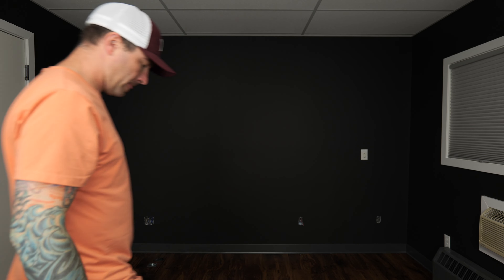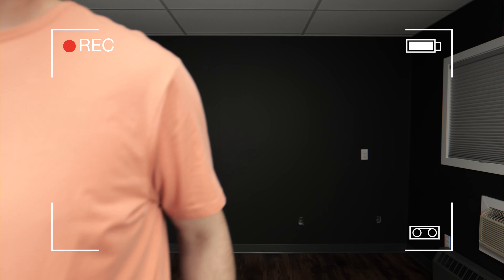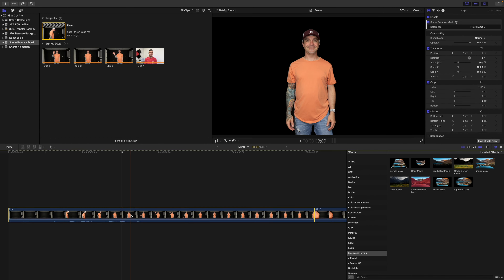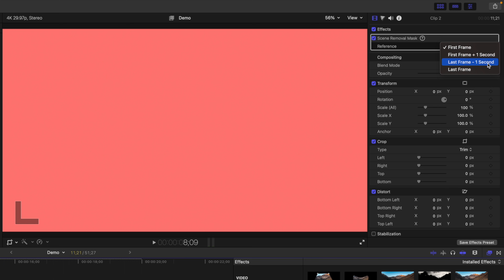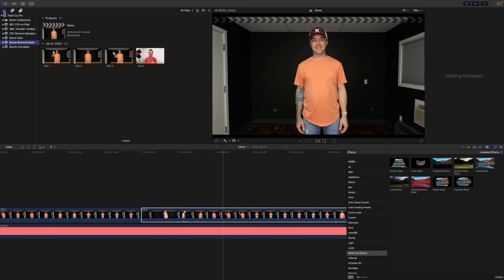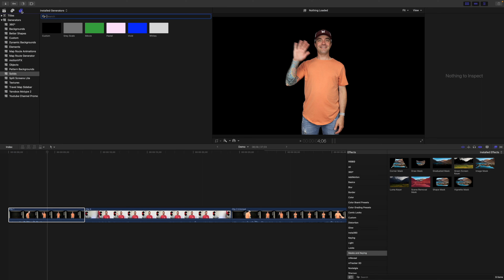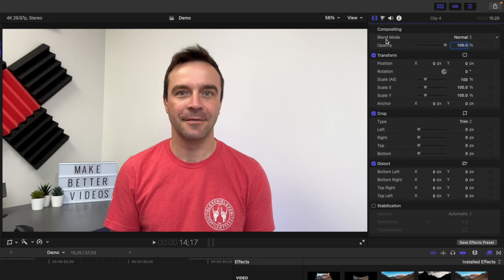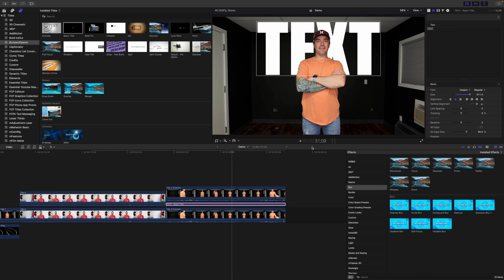Remove Background in your Video - EASY | NO PLUGINS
Easily remove the background in your video clip with Final Cut Pro's new Scene Removal Mask